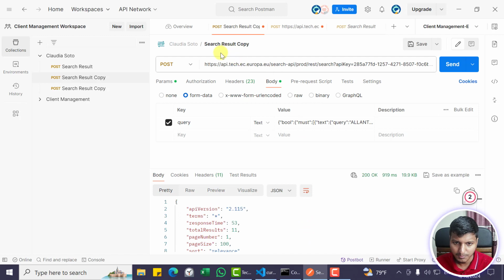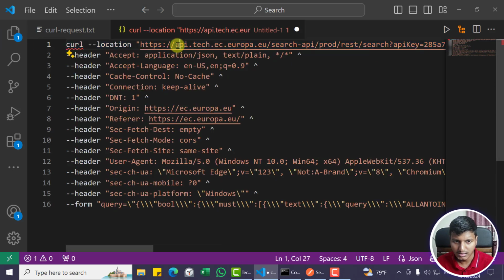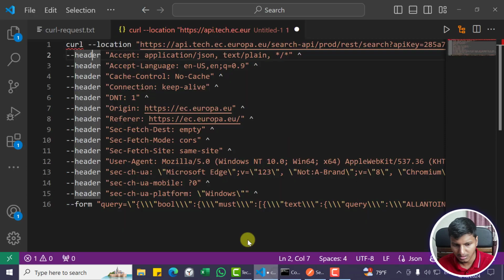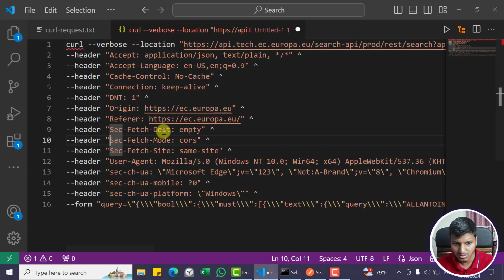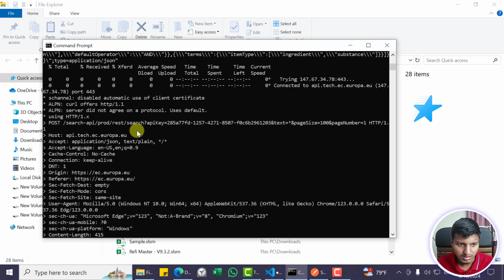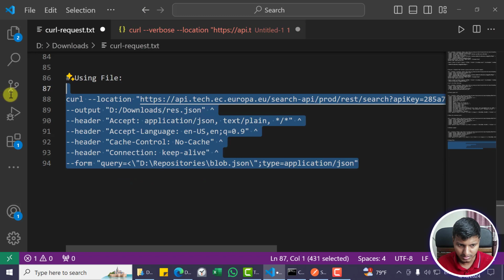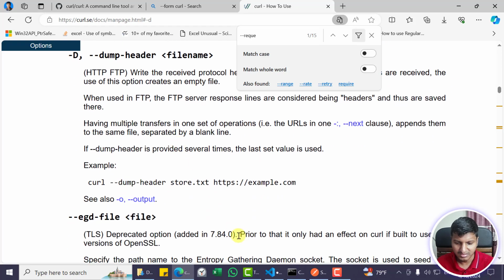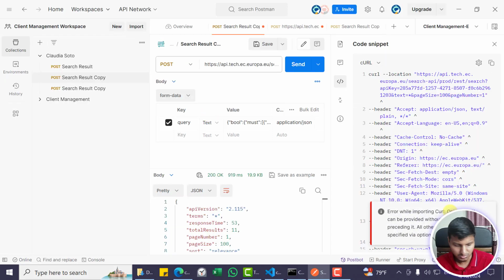cURL 101 For VBA Developer